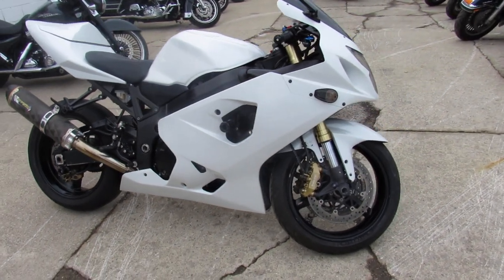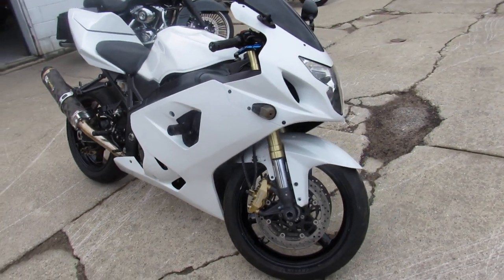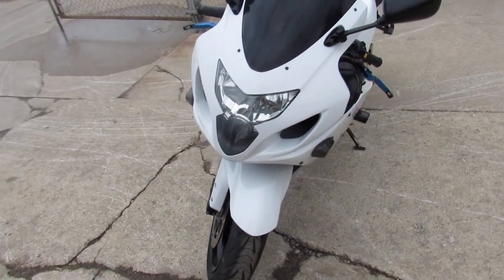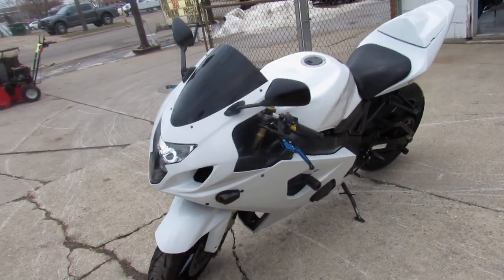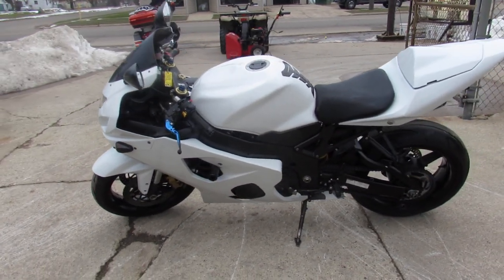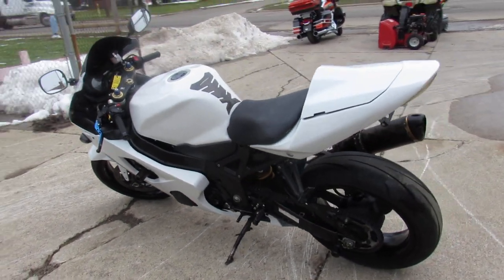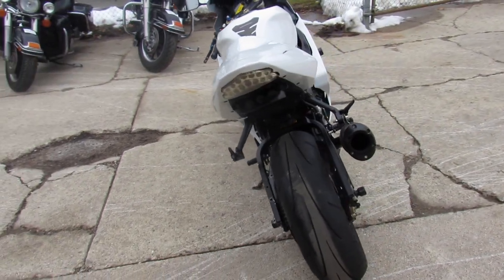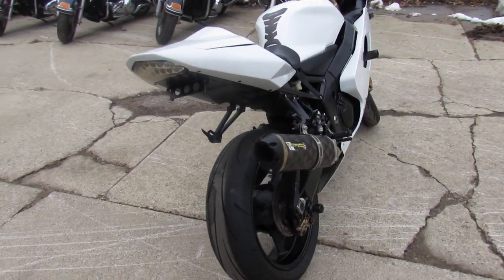2004 Suzuki GSXR600K4 U4982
2004 Suzuki GSXR600K4 U4982